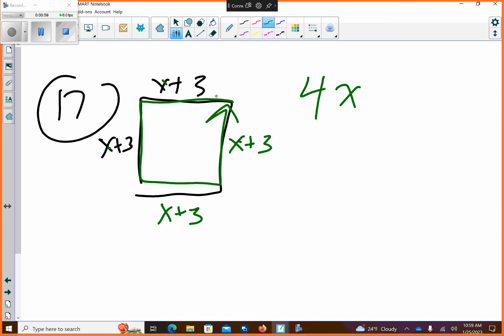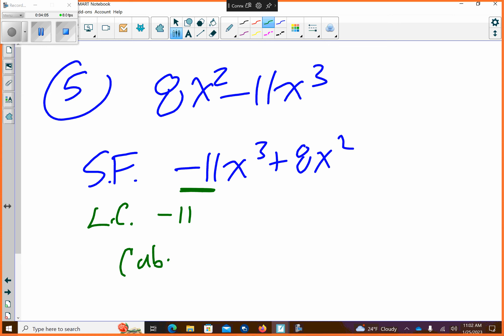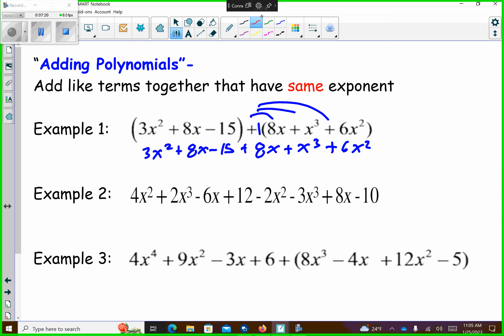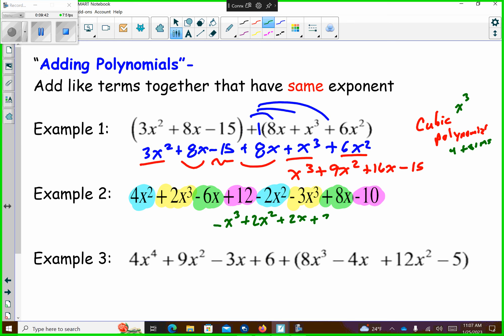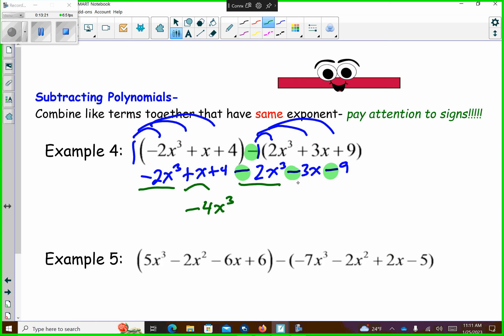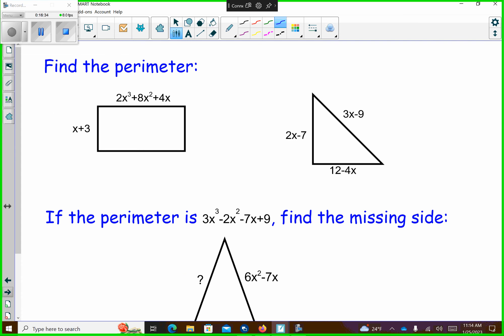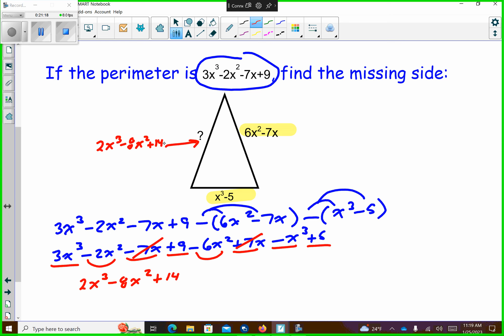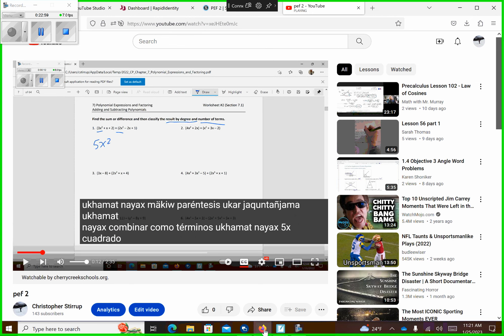subtracting polynomials Jan 25 2023